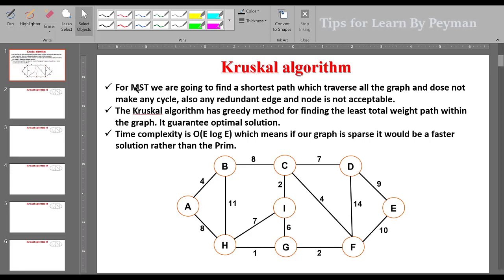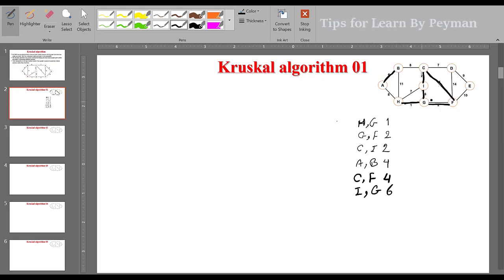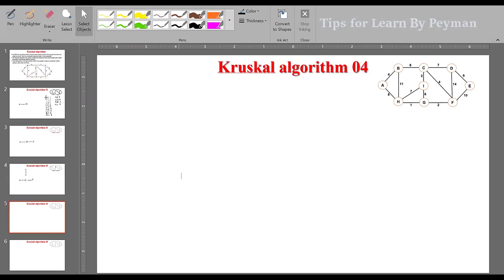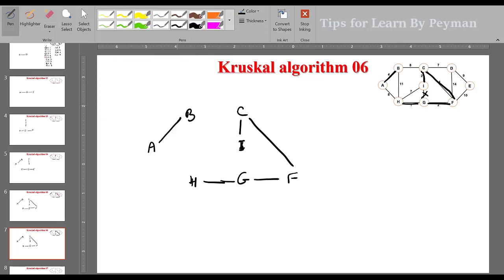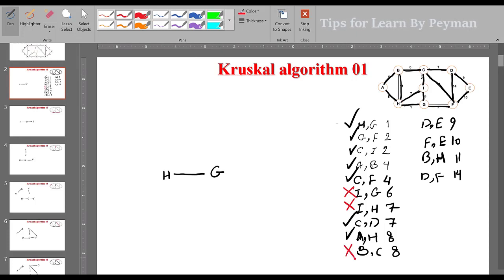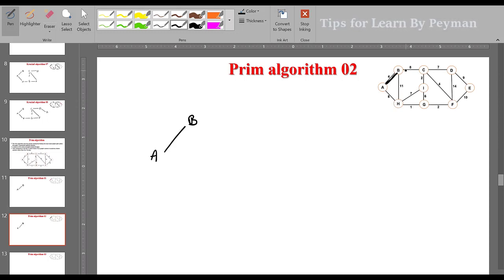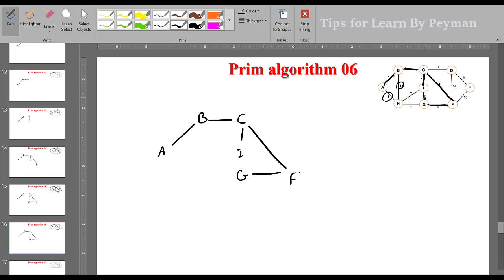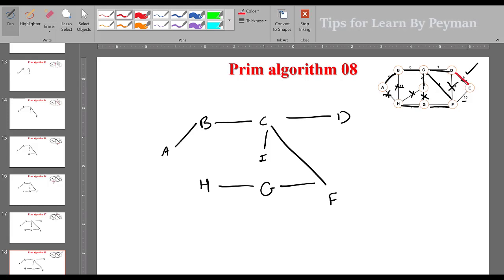kruskal and prim algorithm for minimum spanning tree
solving sample graph for see how different is kruskal and prim
check the difference solution of kruskal and prim algorithm for solving the same sample